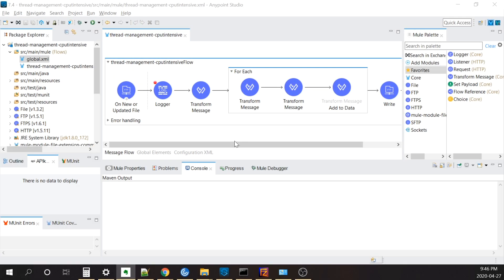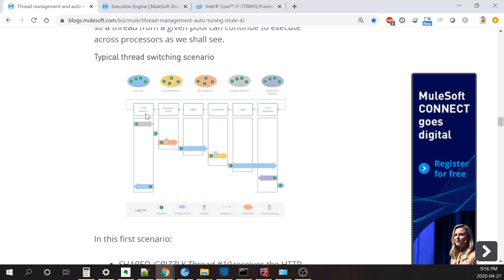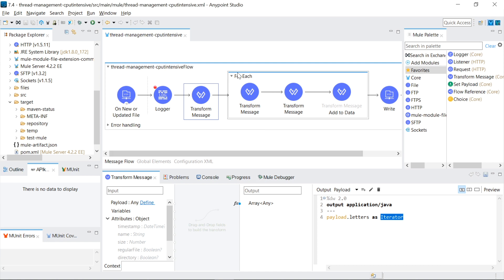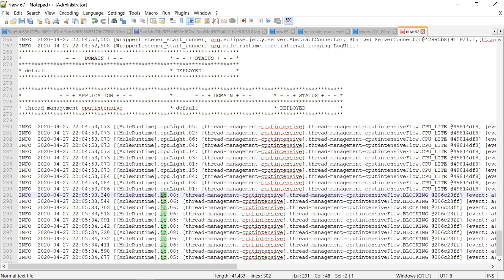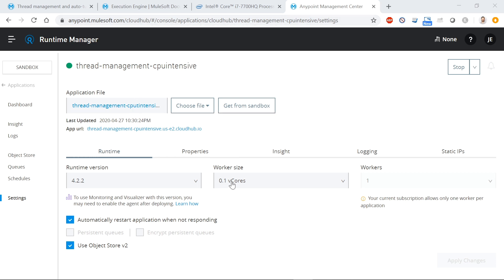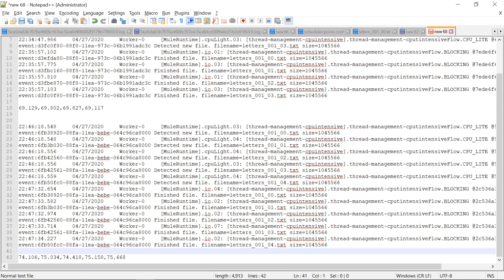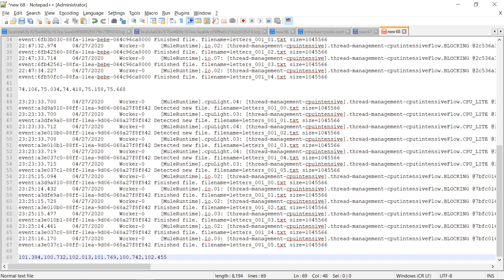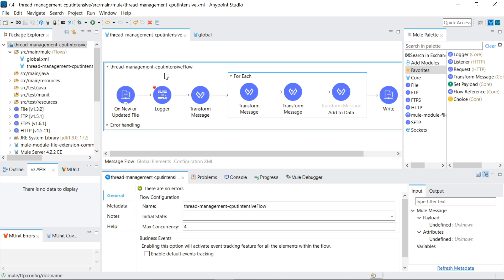Mule 4 Thread Management on CloudHub | MuleSoft Tutorial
In MuleSoft's runtime version 4 the execution engine was replaced. This video explains the new threading strategy. Threads are now grouped into pools named CPU Light, CPU Intensive, and IO,(CPU_INTENSIVE, CPU_LITE, BLOCKING_IO). Knowing the number of threads in each pool and how they are allocated is very important in creating effective and efficient Mule applications. Especially when deploying them to CloudHub's server environment where server resources are limited.